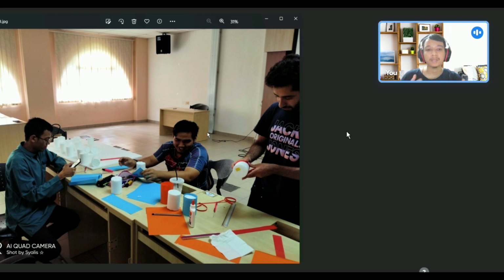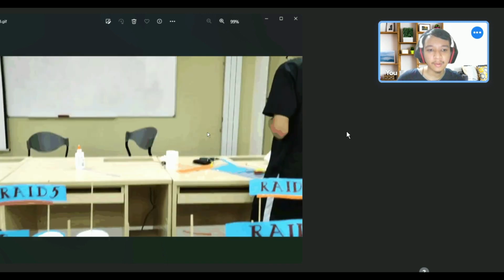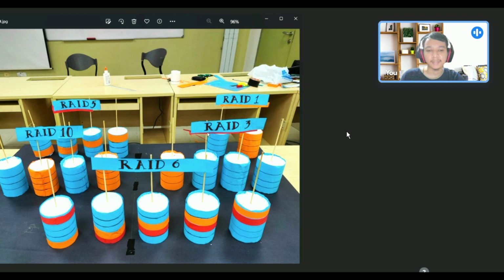RAID Project video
ICO Group Project Video